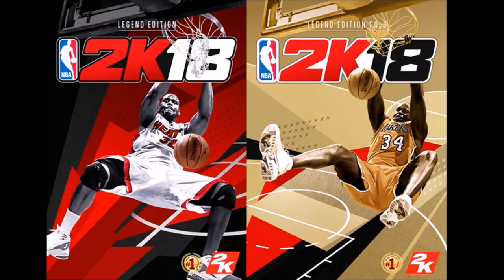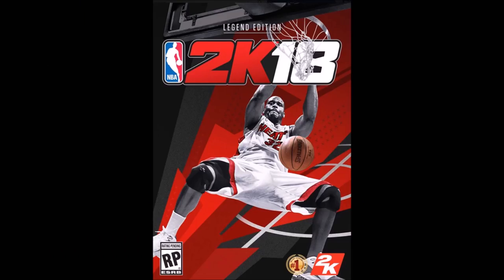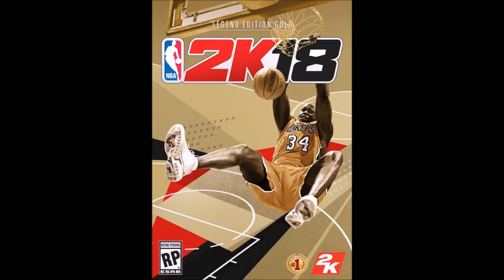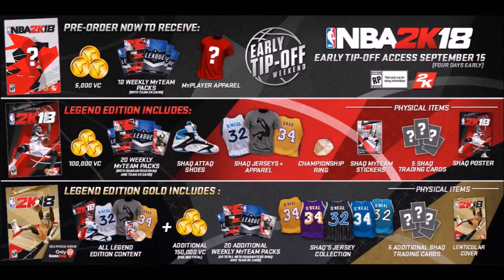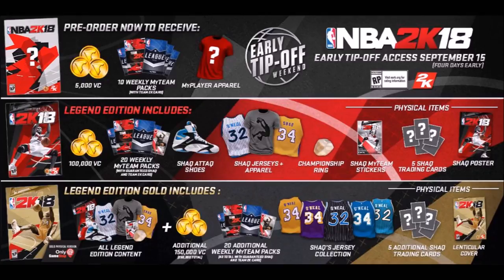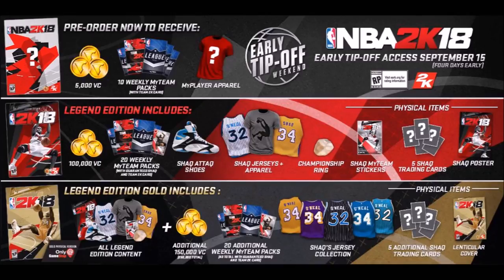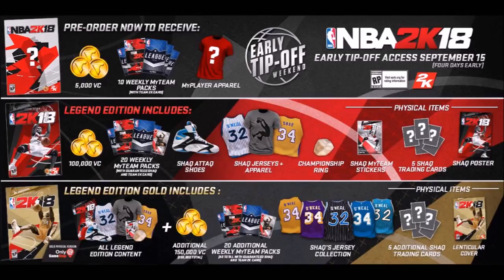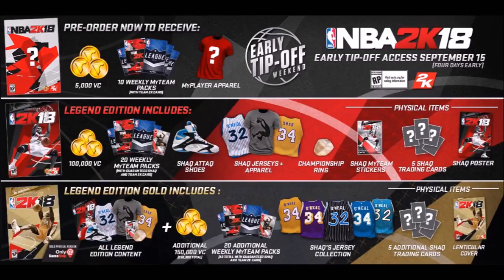NBA 2K18 PRE-ORDER BONUSES + COVER ATHLETE!!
Mr Clutch
NBA 2K18 News series

The grind to 1000 subscribers doesn't stop, that's to all the people who subscribed and took the time out to watch my videos, I'm gonna give back to all my subscribers.